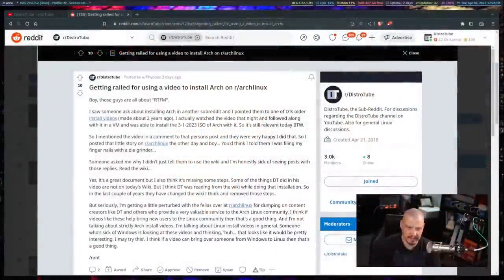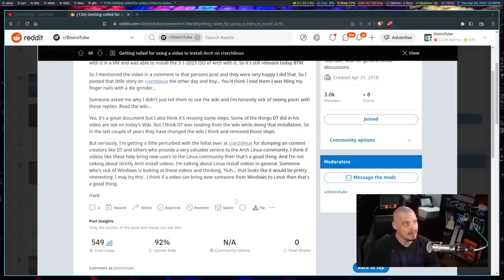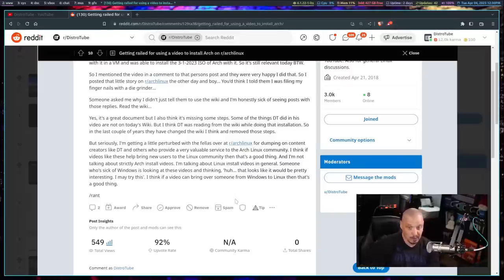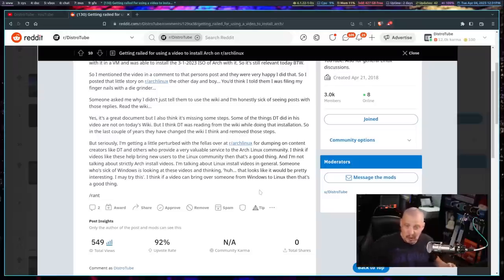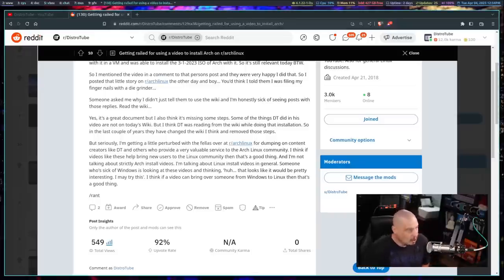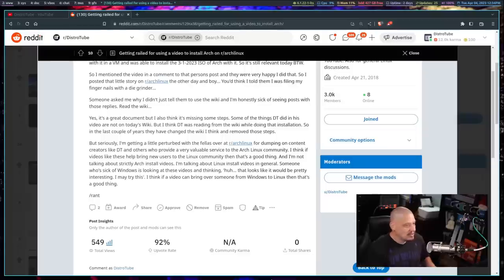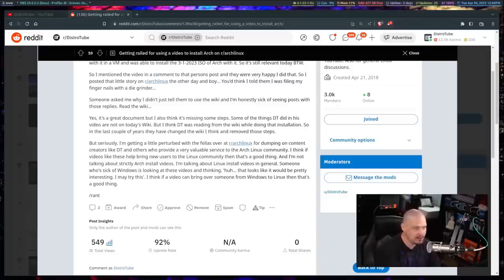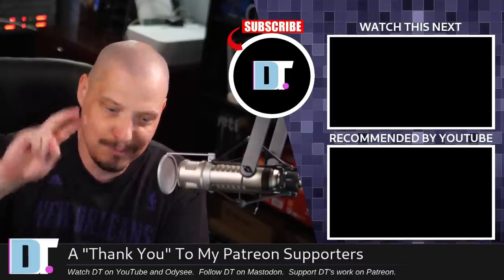The Arch Community HATES Arch Installation Videos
So many people that install Arch Linux for the first time do so by following videos, articles or blog posts.  These sorts of guides are a great resource for those looking for help with the Arch installation.  But whatever you do, don't tell the Arch community that you installed Arch using these!

💰 Bitcoin: 1Mp6ebz5bNcjNFW7XWHVht36SkiLoxPKoX
🐶 Dogecoin: D5fpRD1JRoBFPDXSBocRTp8W9uKzfwLFAu
📕 LBC: bMfA2c3zmcLxPCpyPcrykLvMhZ7A5mQuhJ